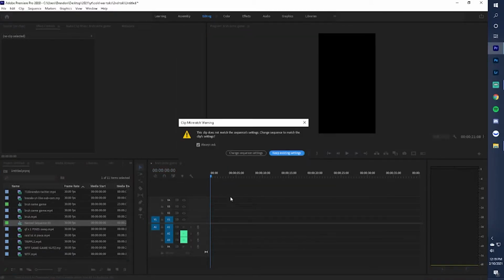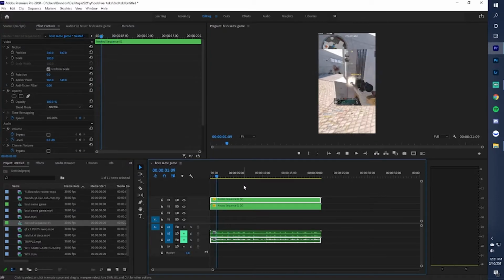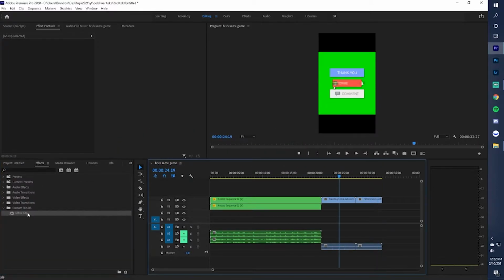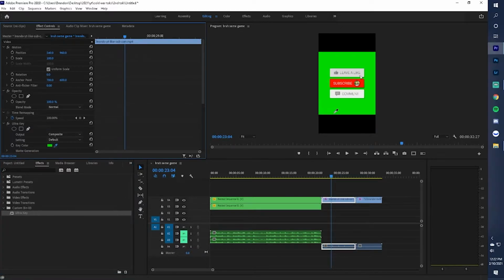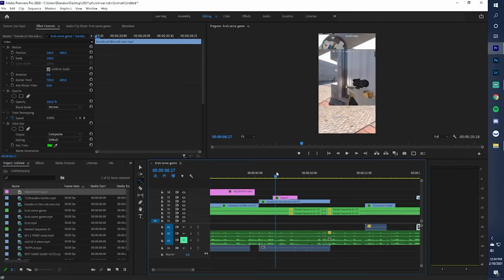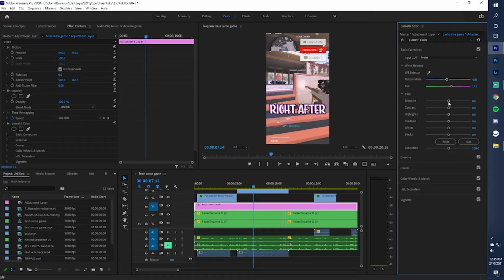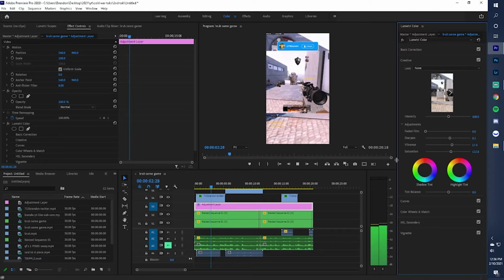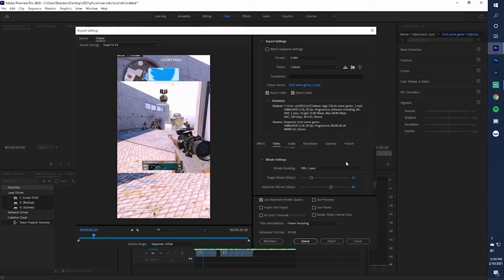how to EASILY EDIT and EXPORT GAMING videos on TikTok with PREMIERE (How to edit - Tiktok in 2021)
This was my first video like this. An editing tutorial on Adobe Premiere Pro for Call of Duty on TikTok like a CHAMP.